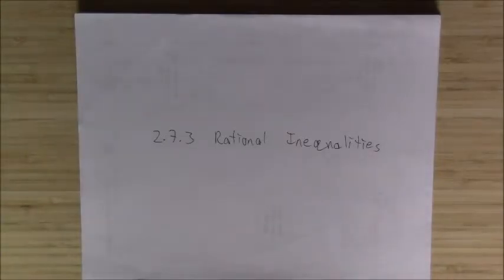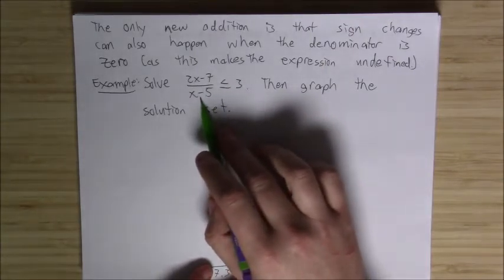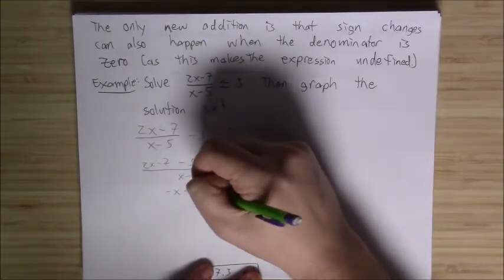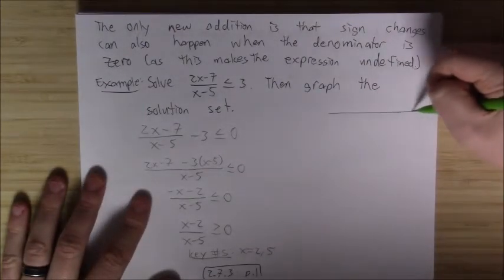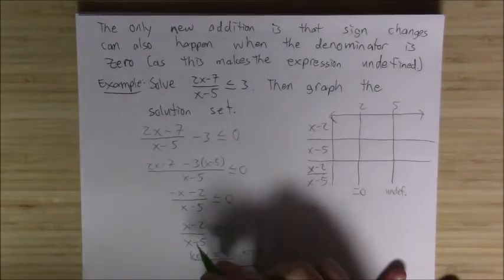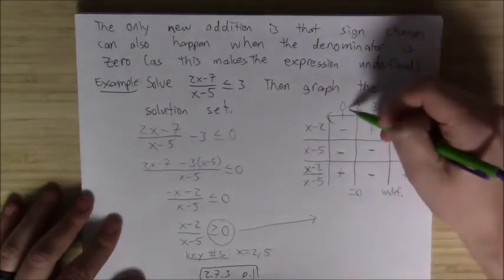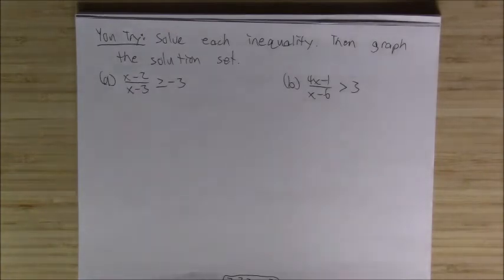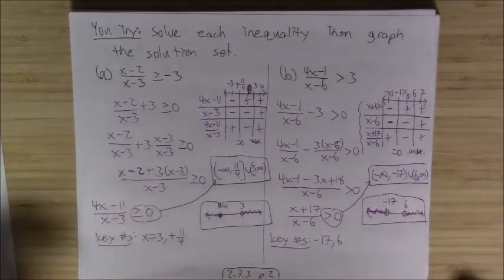SWAU Math 110 - 2.7.3 Rational Inequalities